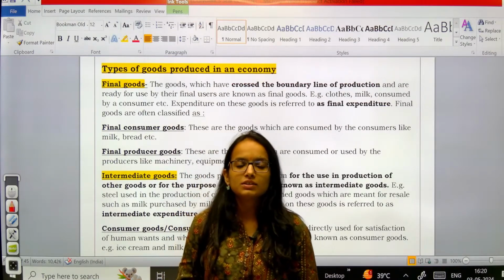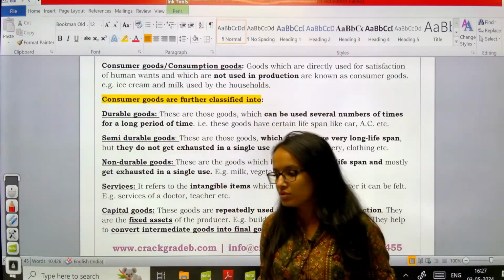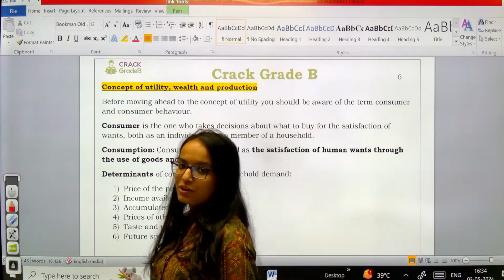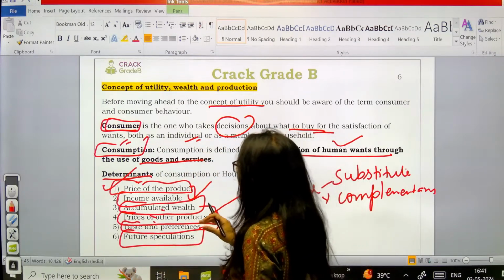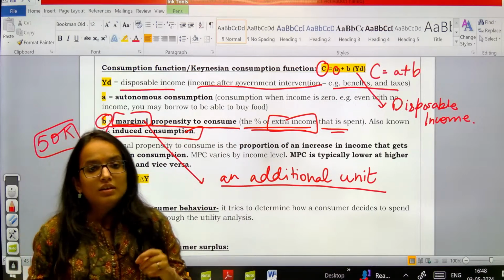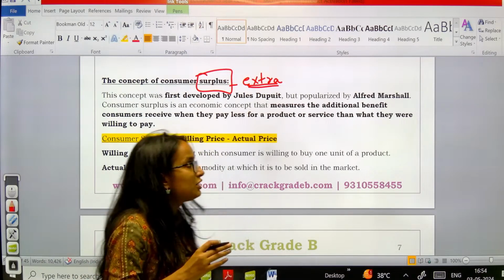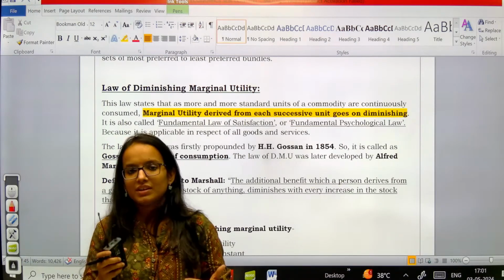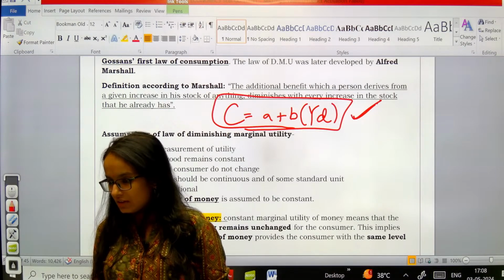Concept of Utility, Wealth & Production for SEBI Grade A 2024 Exam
In this video,  We will discuss Concept of Utility, Wealth & Production for SEBI Grade A 2024 Exam